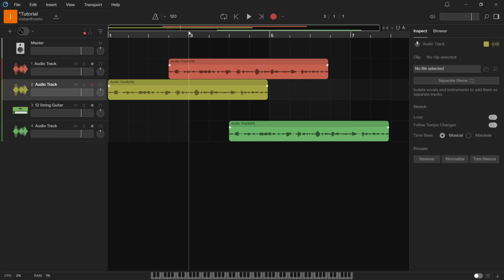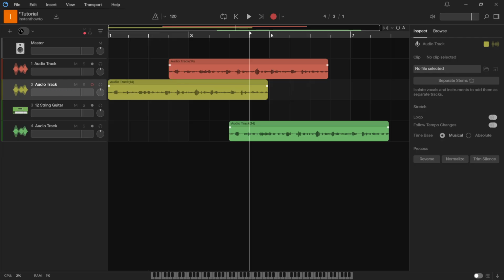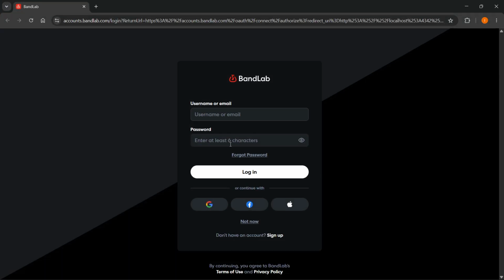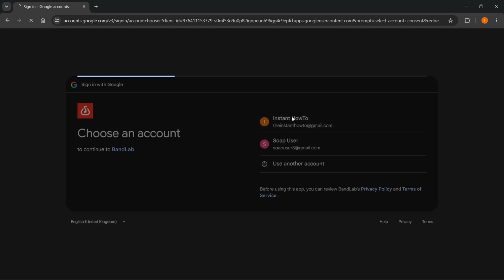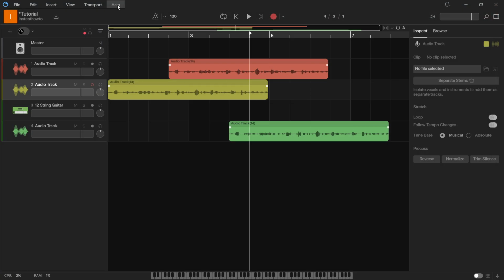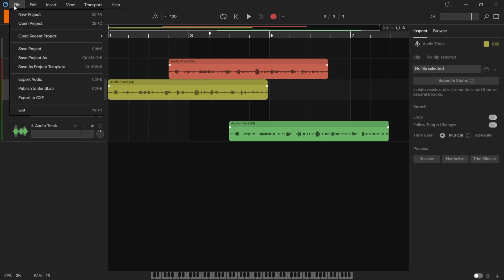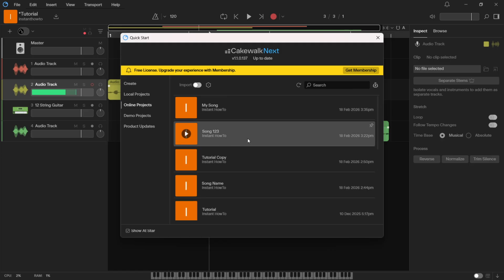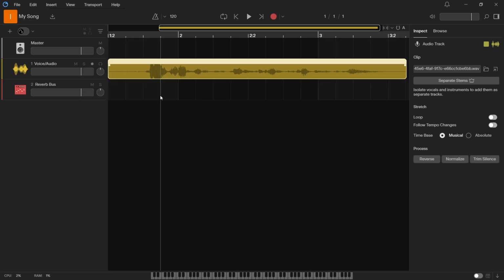How To IMPORT Your BandLab Projects Into Cakewalk Next (QUICK & EASY) 2026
In this video, I'll show you how to import your bandlab projects into cakewalk next. This is a full guide on how to transfer your music projects from BandLab to Cakewalk Next in 2026. In case you've been trying to move your work from BandLab to Cakewalk Next, this is the video you need to see!